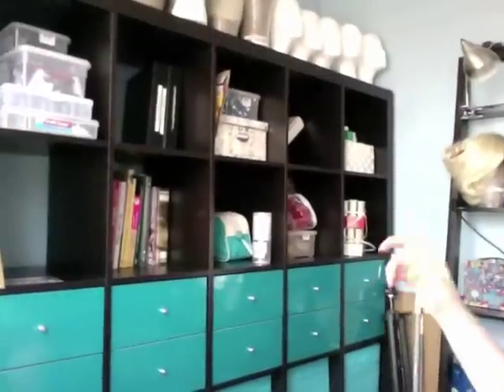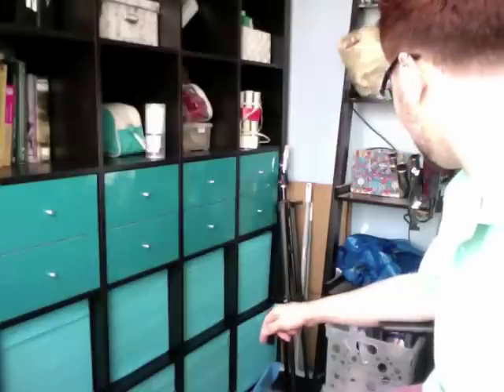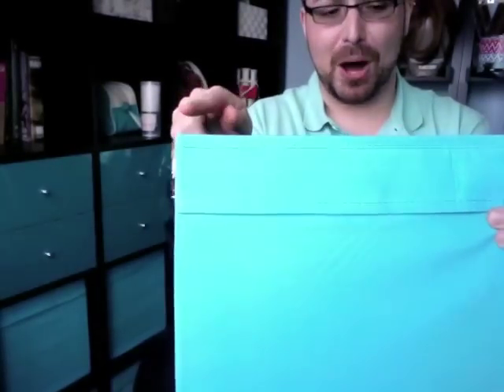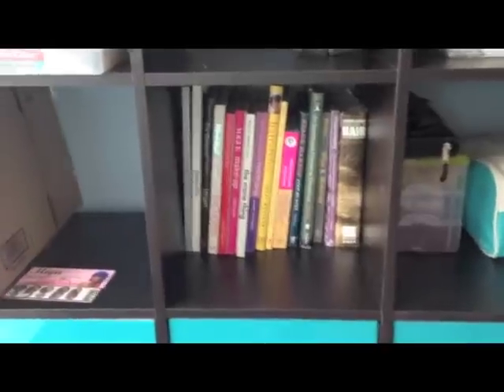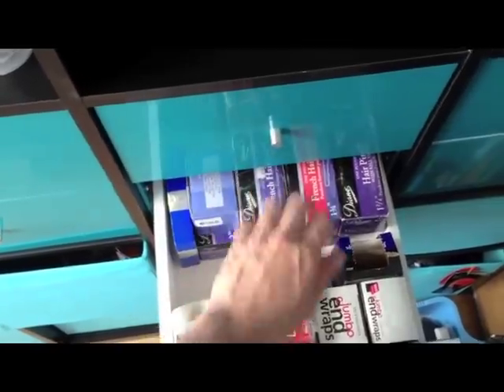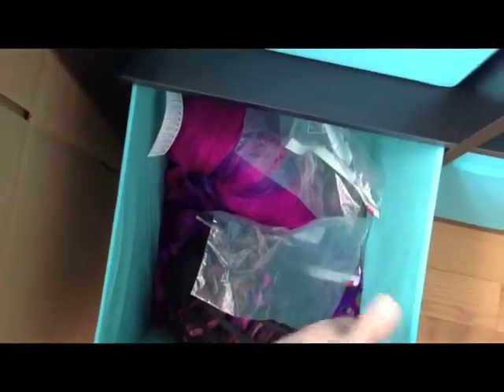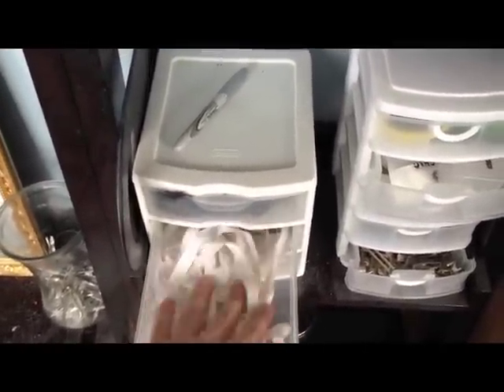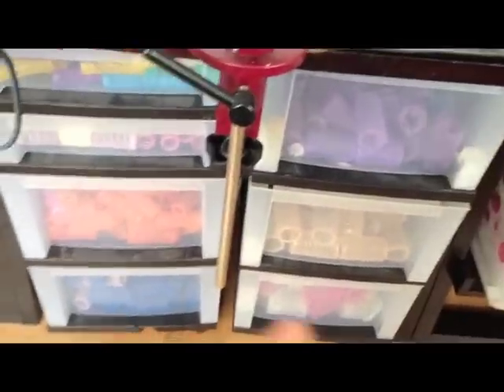Ikea Expedit Review - Wig Room Makeover & Organization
Hey Wiglets!!!

In this video I show you how I made over my wig area! I bought a large shelving unit and utilized baskets, bins, boxes and drawers to organize all of my supplies, then I walk you through my work area!